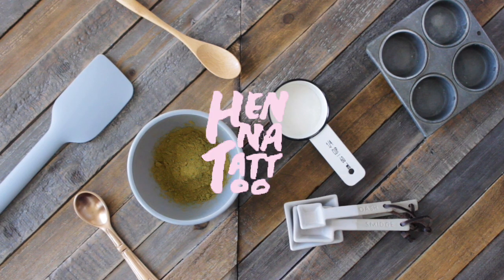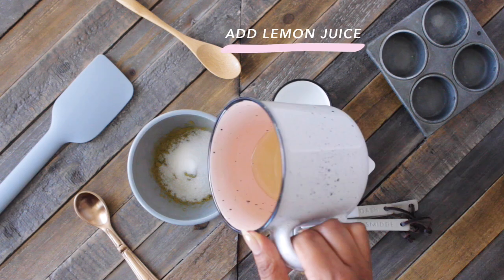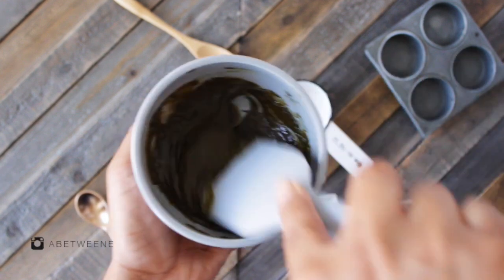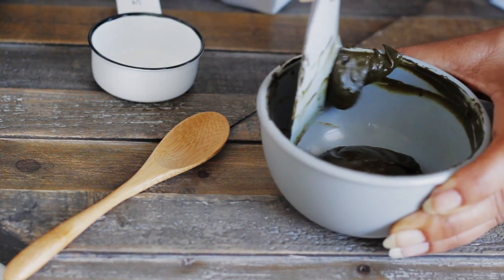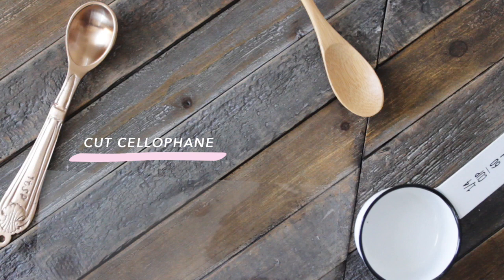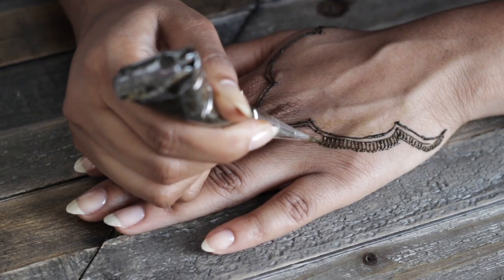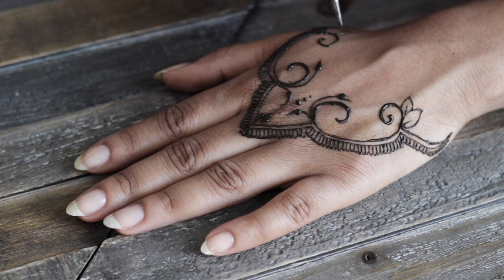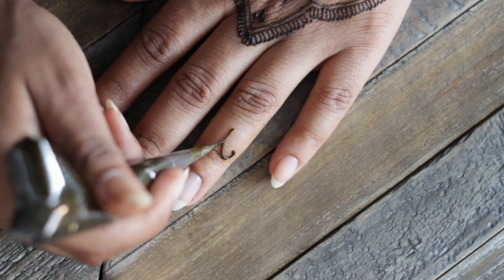diy HENNA TATTOO | abetweene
Be sure to watch my original video to learn how to roll your henna cone, and see the original recipe

RECIPE

2 tbsp sifted Henna powder
2 tsp sifted sugar
.5 tsp essential oil of Tea Tree, Cajeput, Eucalyptus, or Lavender
Lemon juice or warm liquid (to your desired consistency)

PRODUCTS

Jamila Body Art Quality Henna 100g

Cellophane

Scotch tape

Spatula

T U M B L R |  tumblr.abetweene.com

Items marked with a ▴ have been sent to me for review, but my opinions remain my own. I use what I like, I lose what don't, so you'll only see the best of it 👍